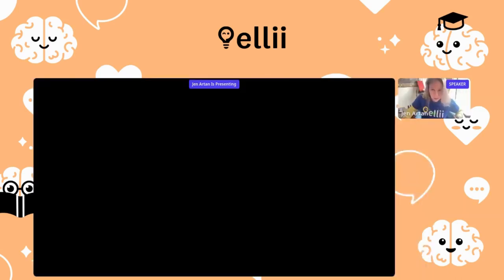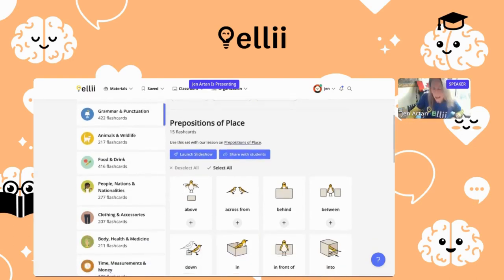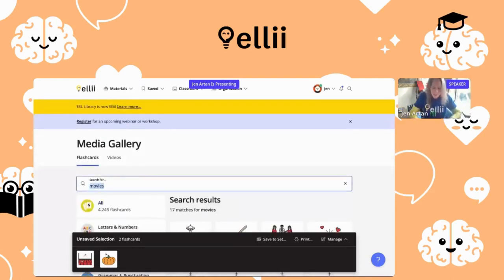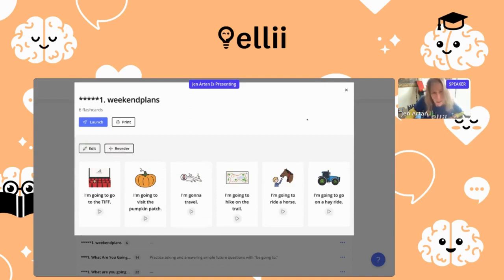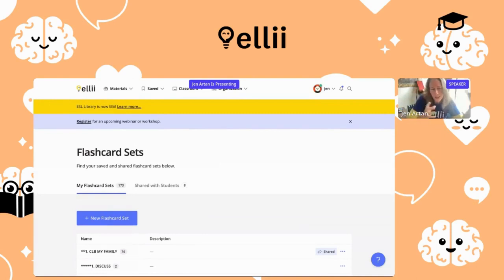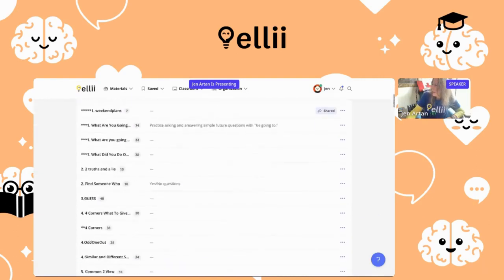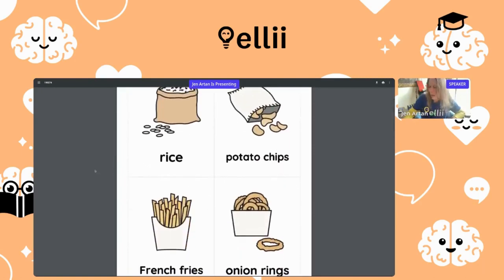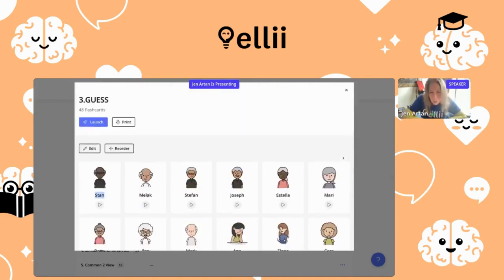Lunch & Learn: Creating & Using Flashcards in the Language Classroom - Jen Artan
Flashcards are a useful tool for teaching all language learners—from preschool to business school! Join Jen Artan, Ellii’s CLB content writer and presenter, for ideas on how you can use Ellii’s printable and digital flashcards for assessment, classroom discussion, and vocabulary building. Visit us at ellii.com to find all our lessons and teacher resources, and check out our @ellii channel for students.

About ElliiCon2022: Simplicity in ELT

On September 15-16, 2022,  Ellii and leading English language experts came together for a free, two-day virtual conference to explore simple, effective, and practical strategies to help build stronger relationships with students and engage them in a more meaningful way.